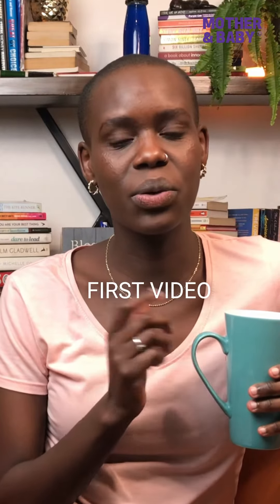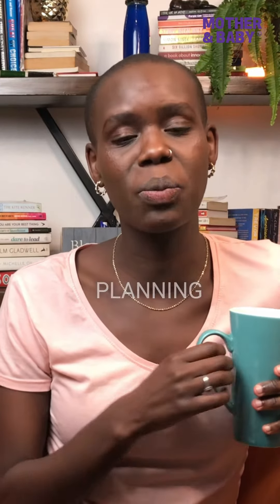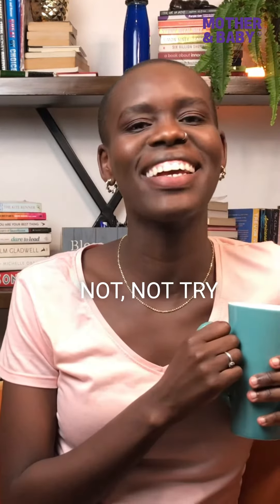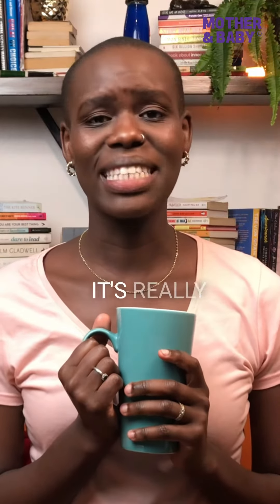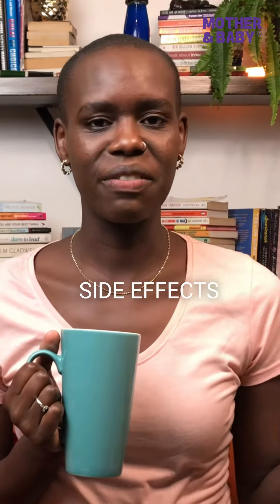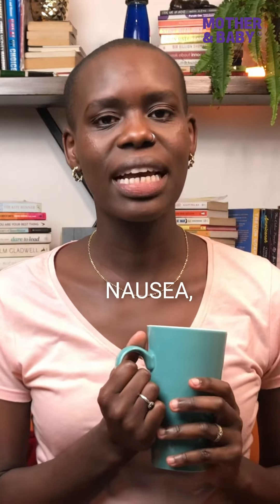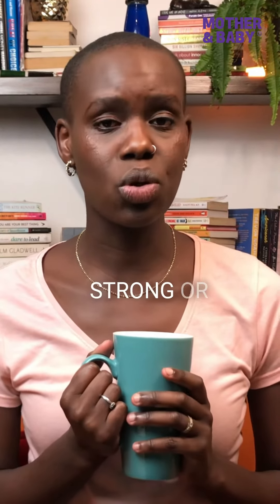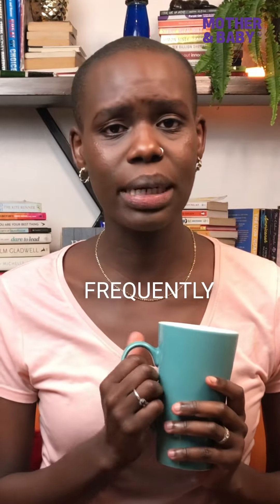Using castor oil to induce Labour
Kenya's Number 1 Online Baby Shop brings you useful content around your parenting journey in Kenya.